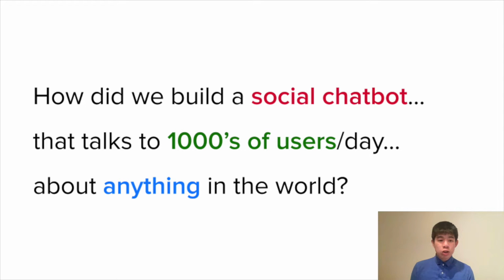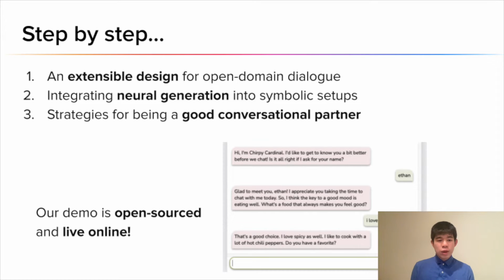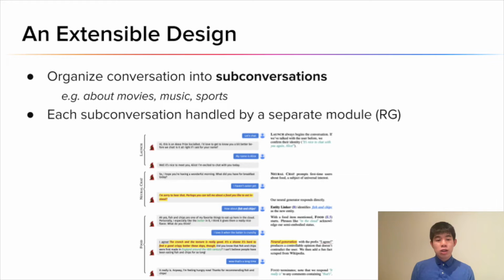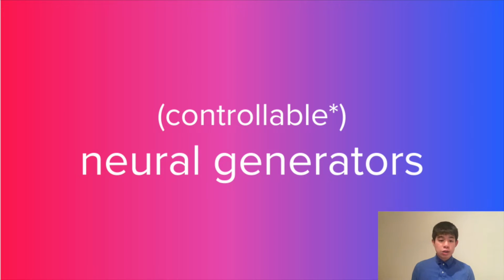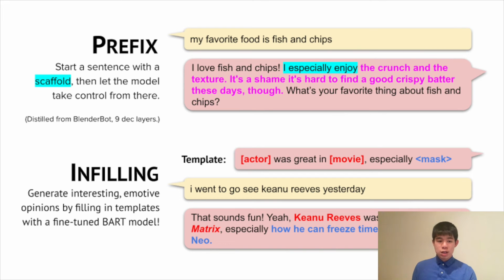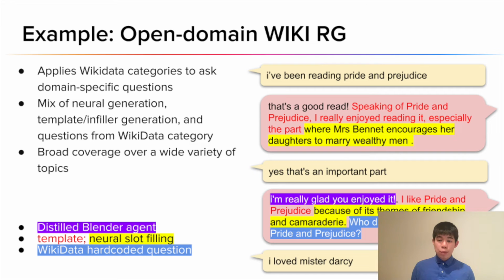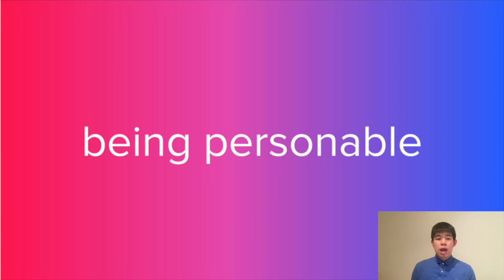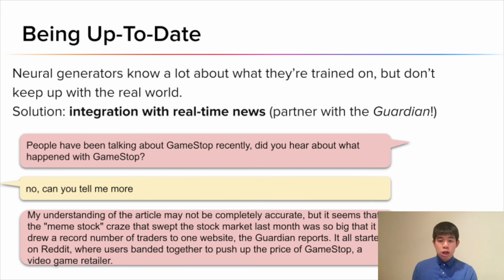SigDial 2022: Neural Generation Meets Real People: Building a Social, Informative Open-Domain ..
Neural Generation Meets Real People: Building a Social, Informative Open-Domain Dialogue Agent
Abstract:
We present Chirpy Cardinal, an open-domain social chatbot. Aiming to be both informative and conversational, our bot chats with users in an authentic, emotionally intelligent way. By integrating controlled neural generation with scaffolded, hand-written dialogue, we let both the user and bot take turns driving the conversation, producing an engaging and socially fluent experience. Deployed in the fourth iteration of the Alexa Prize Socialbot Grand Challenge, Chirpy Cardinal handled thousands of conversations per day, placing second out of nine bots with an average user rating of 3.58/5.